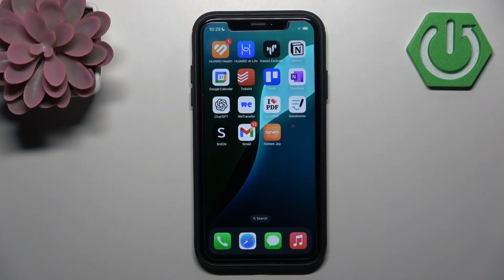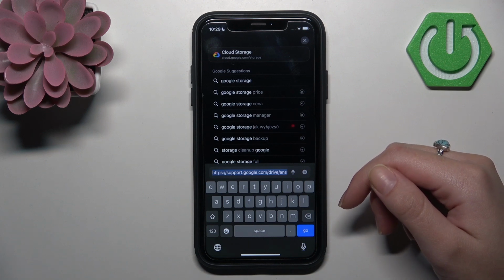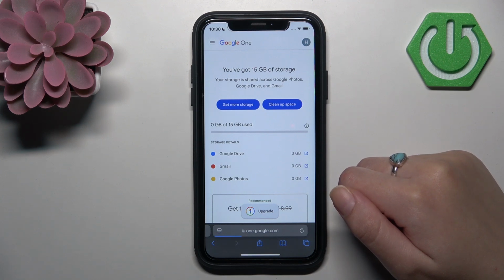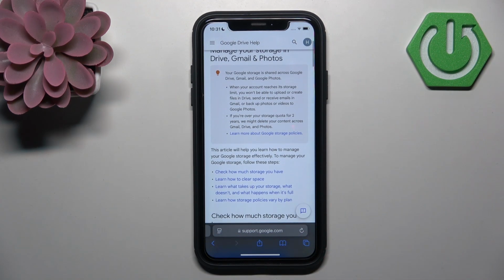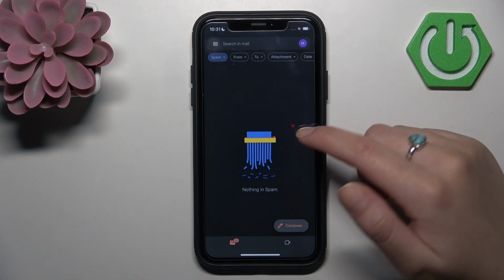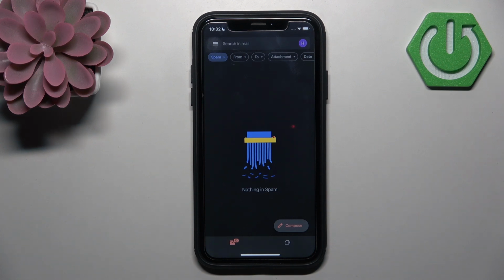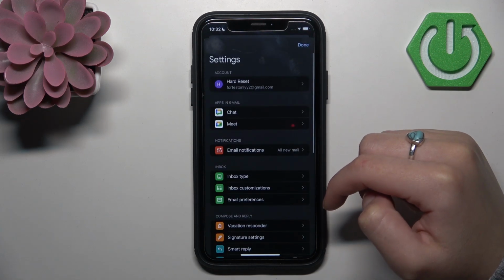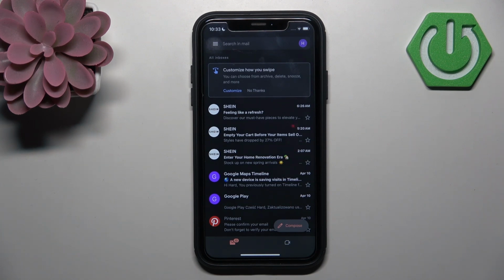Why Your Gmail Isn't Receiving Emails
Discover why your Gmail address might not be receiving emails and how to fix it using the Gmail app. This guide walks you through common issues such as incorrect settings, full inboxes, or filters that may be blocking your messages. Get back to smooth email communication with these troubleshooting steps.

Why Is My Gmail Not Receiving Emails?
How To Fix Email Delivery Issues In Gmail?
How To Check Filters And Blocked Addresses In Gmail?